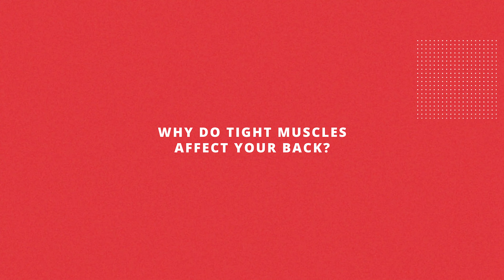Ask A Trainer: Back Pain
It is estimated that 1 in 4 Americans have reported back pain in the last three months. We recently covered how a sedentary lifestyle (sitting) compares to smoking in that it's linked to adverse health effects. One of these negative health effects is musculoskeletal pain.

Common parts of the body for us to feel pain are the shoulders, knees, and back. We often hear that movement is medicine, yet pain is commonly reported shortly after starting a workout routine. We'll go over three major reasons why people start developing back pain and things you can start doing immediately to strengthen and protect your back.